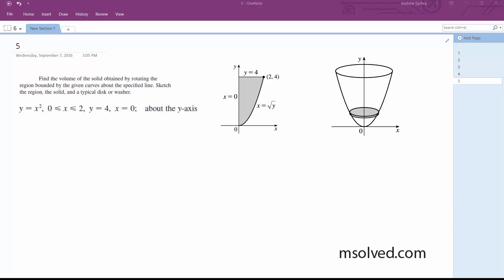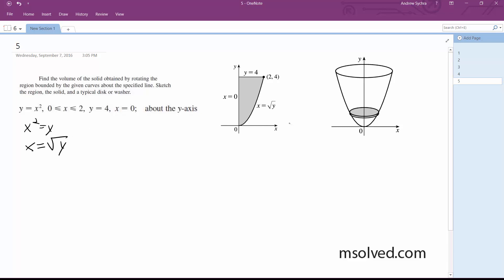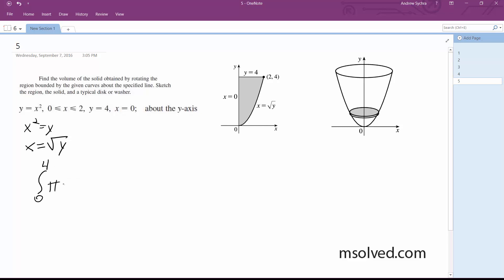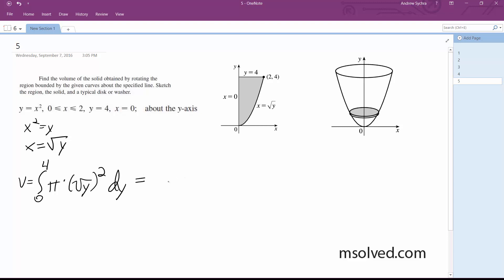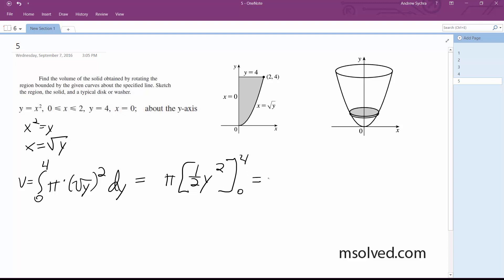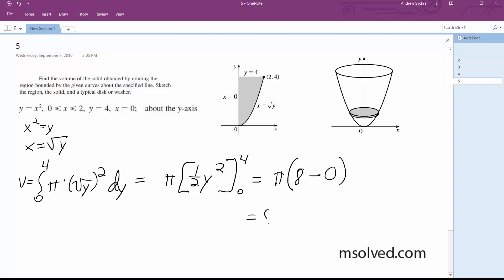y = x^2, y=4, x=0, about the y-axis